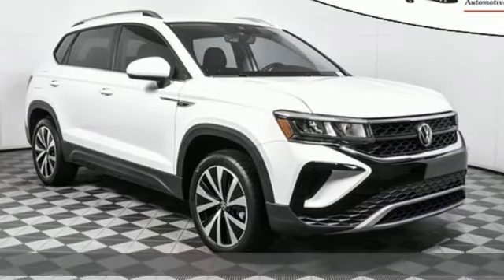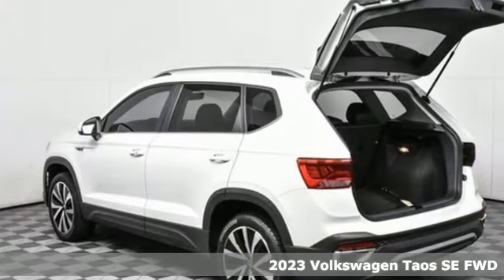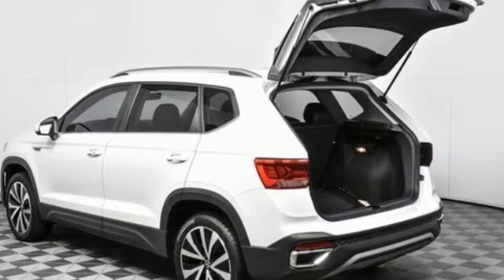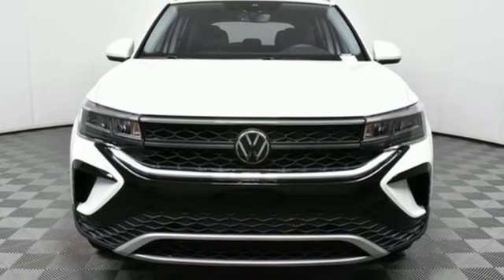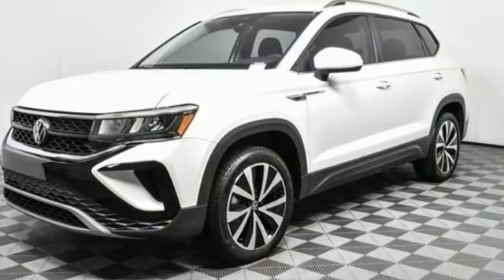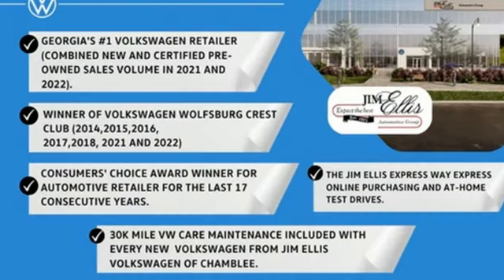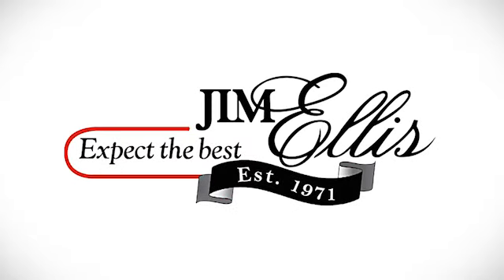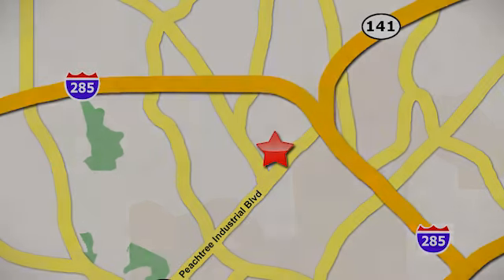New 2023 Volkswagen Taos Atlanta, GA VS23266 - SOLD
Year: 2023
Make: Volkswagen
Model: Taos
Trim: 1.5T SE
Engine: 1.5L I4 Turbocharged DOHC 16V LEV3-SULEV30 158hp
Transmission: 8-Speed Automatic with Tiptronic
Interior: Black
Stock #: VS23266
VIN: 3VVSX7B29PM375700
2023 Taos SEbrbr[WHY PURCHASE FROM JIM ELLIS VOLKSWAGEN OF CHAMBLEE?]br* 30K Mile VW Care Maintenance included with every new 2022 Volkswagen from Jim Ellis Volkswagen of Chambleebr* Georgia's #1 Volkswagen Retailer (Combined New and Certified Pre-Owned sales volume in 2021)br* Georgia's #1 ID.4 EV Sales Volume in 2021br* Winner of Volkswagen Wolfsburg Crest Club (2014,2015,2016,2017,2018 and 2021)br* Winner of Consumers' Choice Award Winning Automotive Retailer for the last 17 consecutive yearsbr* The Jim Ellis Express Way a€“ Express Online Purchasing and At-Home Test Drivesbr* The Jim Ellis Automotive Group was founded locally in 1971 and remains family owned and operatedbrbr[DEALER INSTALLED EQUIPMENT]brCeramic Window Tint - $495brAllstate 3M Paint & Fabric Protection - $495br br[FACTORY WARRANTY]br* 4-year/50,000-mile Limited Warrantybr* 2-year/20,000-mile Carefree Maintenance Programbr* Next Generation Car-Net, including:br-VW Car-Net App-Connectbr- 5 years of complimentary Remote Access Servicesbr- Wi-Fi Hotspot service (requires subscription)br- Safe & Secure service (requires subscription)brbr[FACTORY INSTALLED EQUIPMENT]brAll Taos S standard features, plus:brbr***Blind Spot Monitor Delete Credit***brbr* Travel Assistbr* Adaptive Cruise Control Stop & Gobr* Lane Assistbr* Emergency Assistbr* Active Blind Spot Monitorbr* Heated leatherette steering wheelbr* Light Assist (High Beam Control for headlights)br* Rain-sensing automatic front wipersbr* Keyless access (KESSY) for front doors & liftgatebr* Remote engine start featurebr* 8" touchscreen navigation, AM/FM/HD Radio & WMA/MP3/FLAC player w/ USB-Cbr* Voice Controlbr* SiriusXM w/ 360L (w/ 3-month All Access trial)br* Wireless App-Connect smartphone integration w/ multi-phone pairing capabilitybr* Wireless inductive chargerbr* 2nd row adjustable air vents in center consolebr* Rear View Camera System w/ dynamic guidelinesbr* Front Assistbr* Rear Traffic Alertbr* 18" alloy wheelsbr* Driver Power Seatbr* CloudTex & cloth seating surfacesbr* Front Comfort seatsbr* Heated front seatsbrbrFor more information including additional discounts, special program rebates, low APR financing, leasing specials, or if you are looking for inventory that is not on our website, please contact us:br* Call: 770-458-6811br* Chat/Text: See Link buttons on the Taskbarbr* In-Person at our Chamblee location: 5901 Peachtree Blvd. Atlanta, GA 30341brbr* Pricing valid towards purchasing with approved credit through Volkswagen Financial, cannot combine special offers, see Dealer for detailsbr* Pricing excludes gov. fees of tax, tag, title and Warranty Right Act (WRA)br* All Special Vehicle Pricing includes dealer service chargebrbrThe Next Step? Give us a call to confirm availability and schedule a hassle-free test drive! We are located at 5901 Peachtree Blvd, Atlanta, GA, 30341.brbr*** While every reasonable effort is made to ensure the accuracy of this information, we are not responsible for any errors or omissions contained on these pages. Please verify any information in question with Jim Ellis VW of Chamblee. ***br

Address:
5901 Peachtree Industry Boulevard